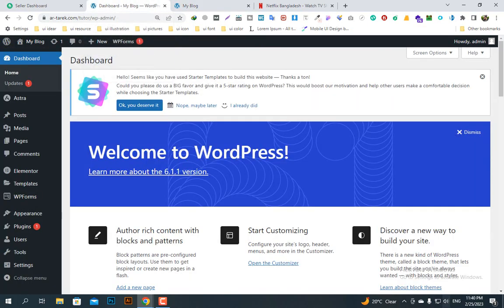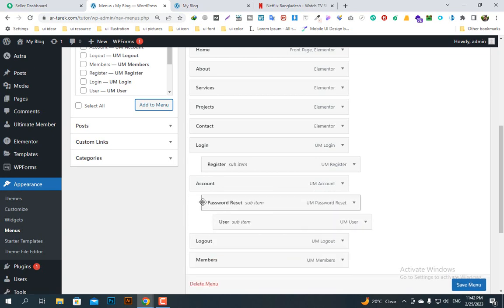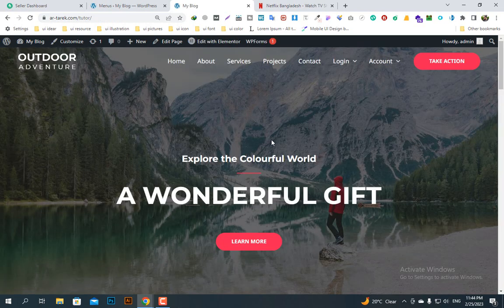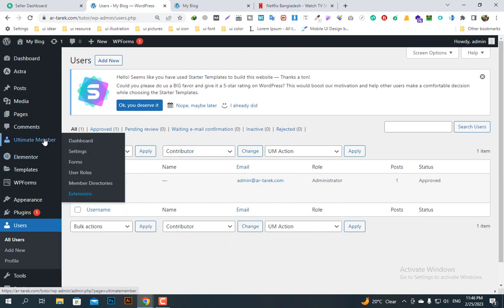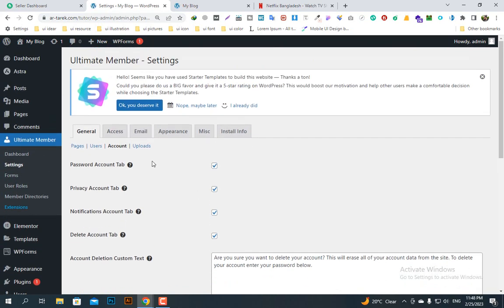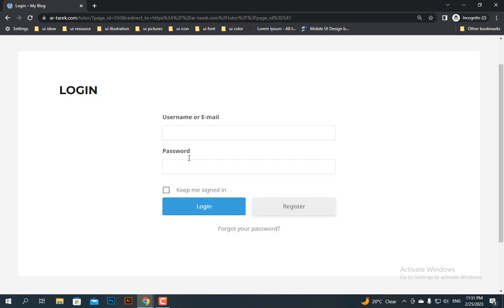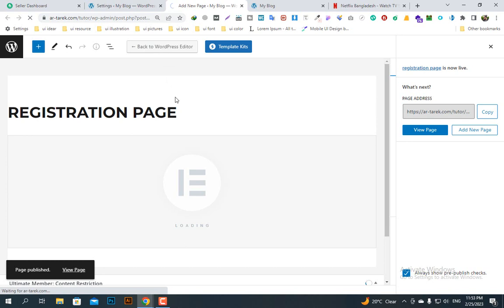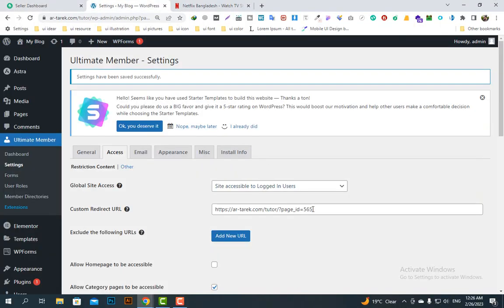How to create a membership website in WordPress | Ultimate membership WordPress plugin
This tutorial detail about how to create a membership website by using the ultimate membership free WordPress plugin. After watching this video you will be able to create free registration or sign-up form or subscription website.